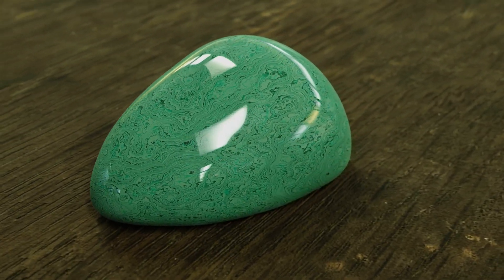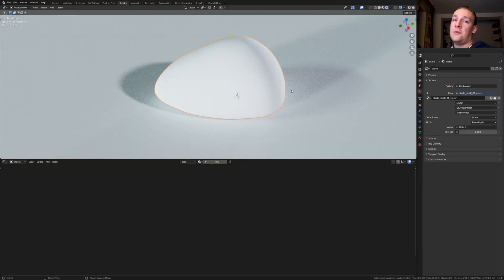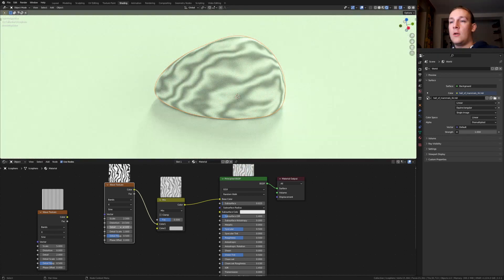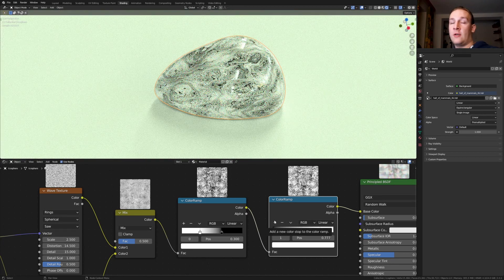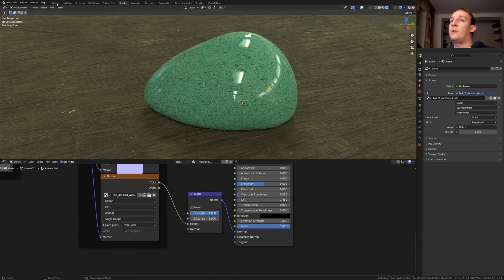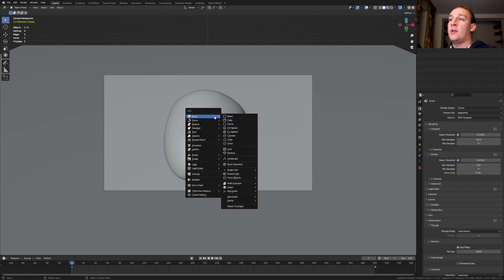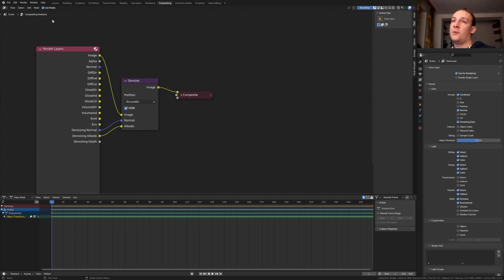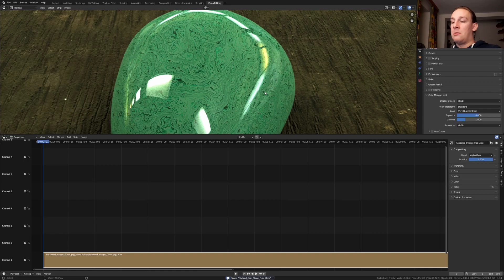Create a procedural gemstone shader in Blender! | Blender beginner tutorial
In this tutorial you will learn how to create a gemstone shader in Blender!

0:00 - 0:44 Modelling the stone
0:45 - 3:12 Shading
3:13 - 4:44 Camera
4:45 - 5:07 Compositing/rendering the images
5:08 - 5:46 Compiling the images